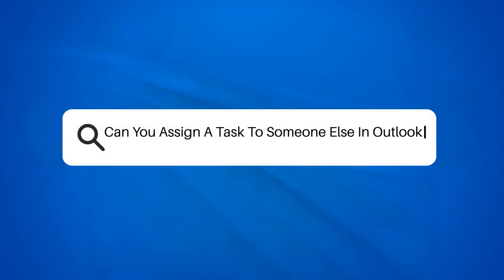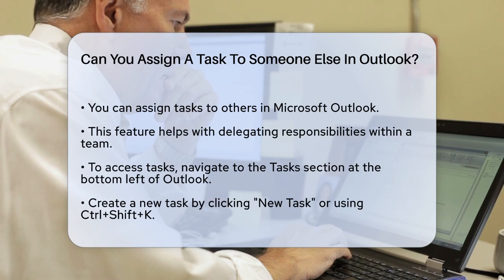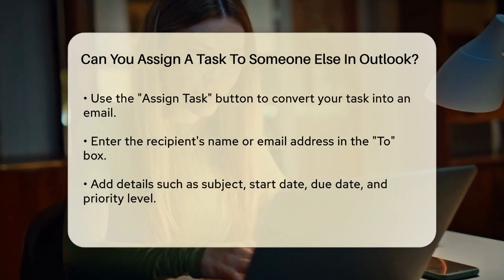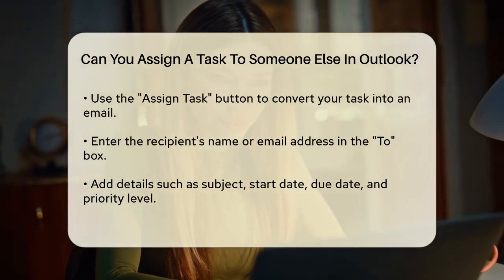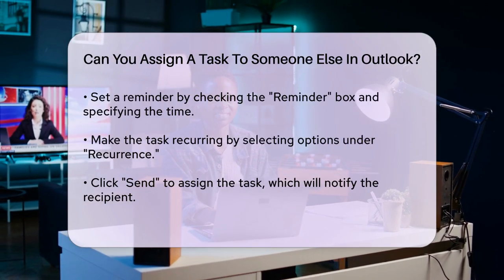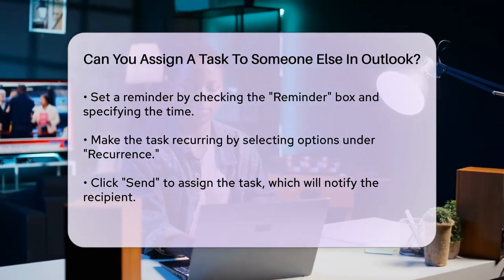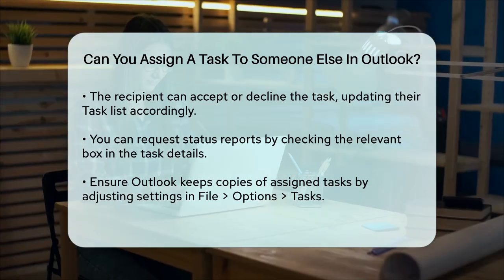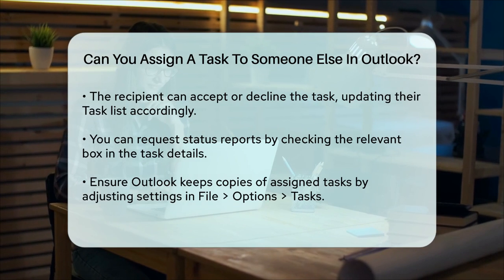Can You Assign A Task To Someone Else In Outlook? - TheEmailToolbox.com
Can You Assign A Task To Someone Else In Outlook? Are you looking to streamline your project management within Microsoft Outlook? In this helpful video, we’ll guide you through the process of assigning tasks to your team members effectively. You’ll learn how to navigate the Tasks section in Outlook, create new tasks, and convert them into assignments that can be sent via email. We’ll cover how to input essential details such as due dates, priority levels, and reminders to ensure everyone is on the same page.

Additionally, we’ll explain how recipients can accept or decline tasks and how to request status reports for better visibility on progress. If you’re struggling to find the tasks you’ve assigned, we’ll also provide tips on adjusting your Outlook settings to keep track of these assignments. This video is perfect for anyone looking to improve their task management skills and enhance team collaboration.

Join us as we break down these steps, making it simple for you to delegate effectively and keep your projects on track.